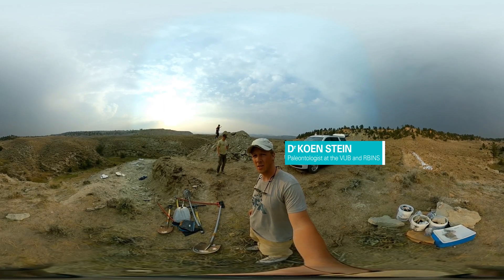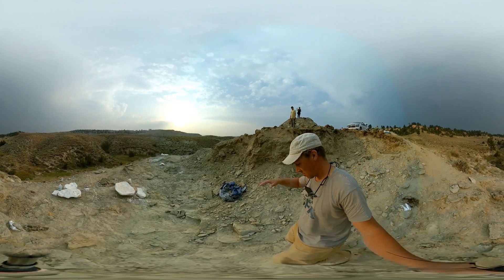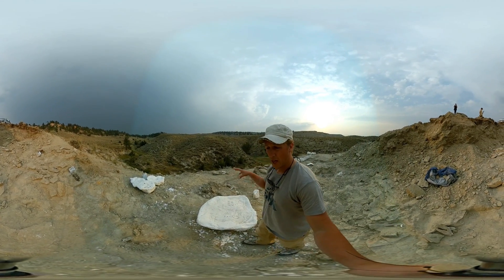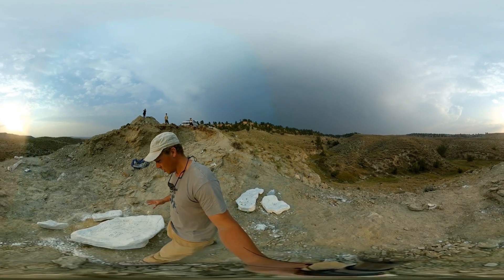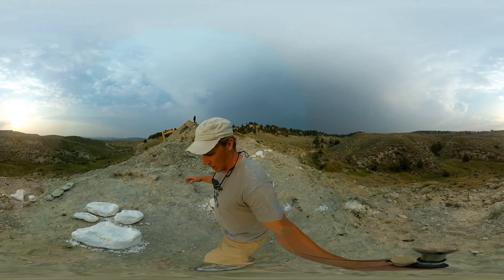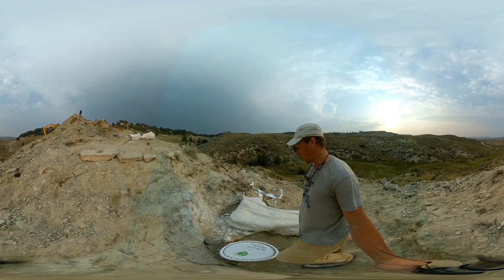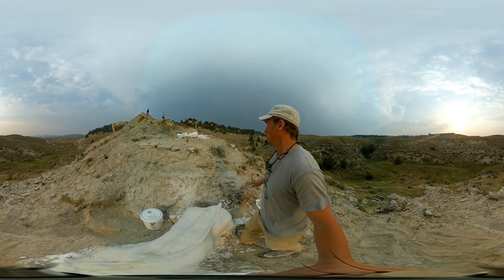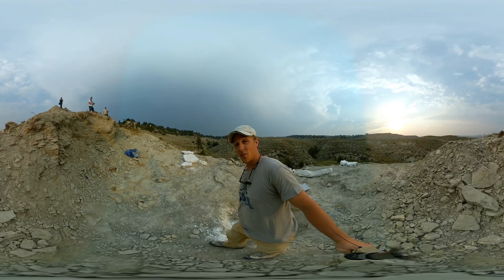Digging Jurassic Dinosaurs in Wyoming (in 360)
Field campaign in Wyoming in 2018 in search for Jurassic dinosaurs. Palaeontologist Koen Stein (VUB, RBINS) walks with you on the dig site on the last day of the campaign.

Production: Stéphane Van Israël, Royal Belgian Institute of Natural Sciences